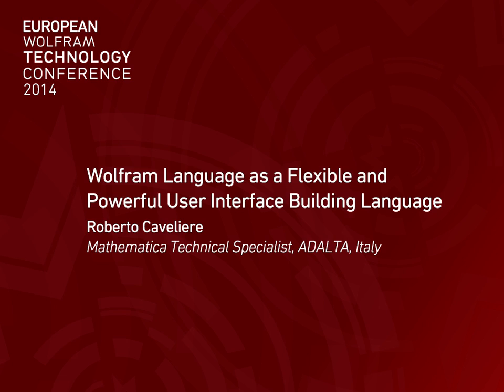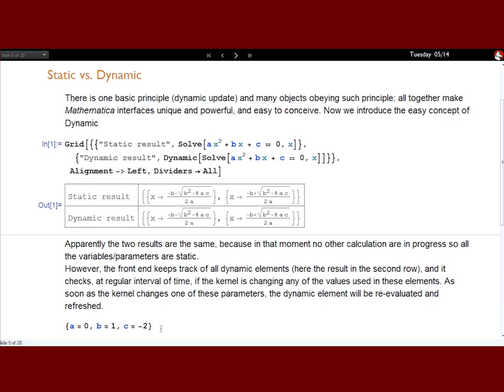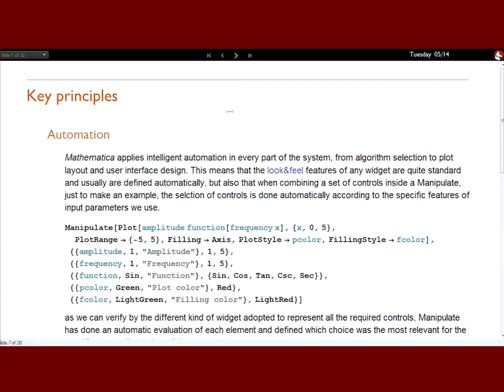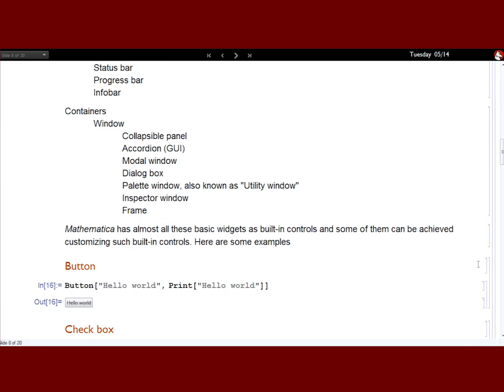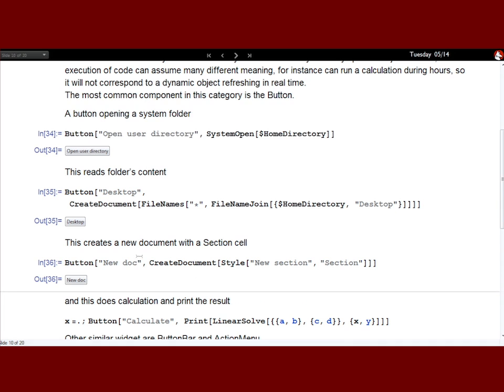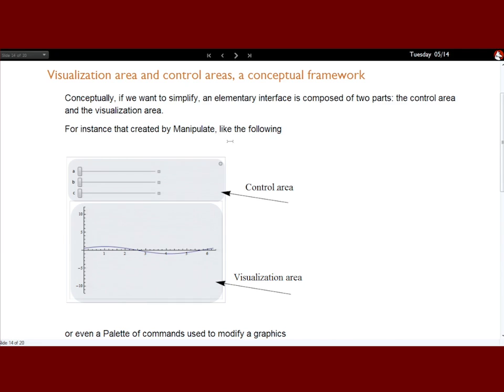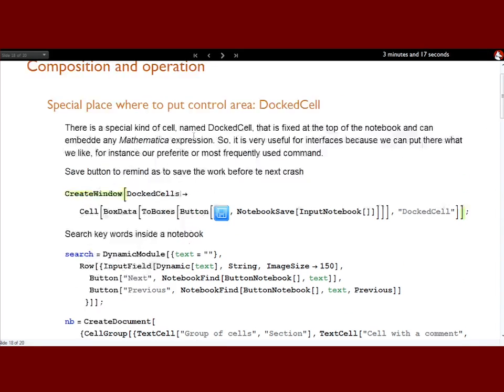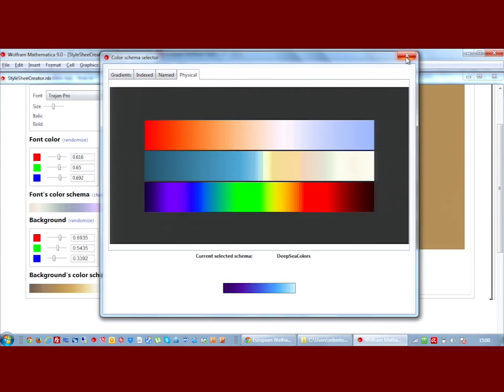Wolfram Language as a Flexible and Powerful User Interface Building Language